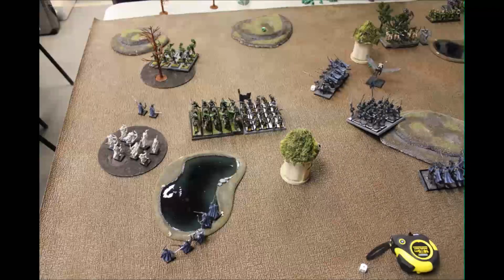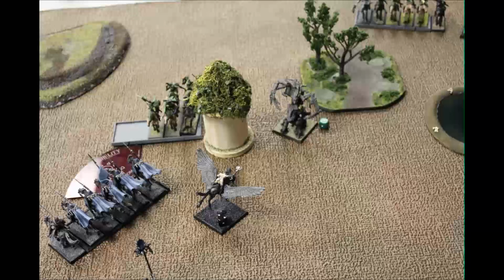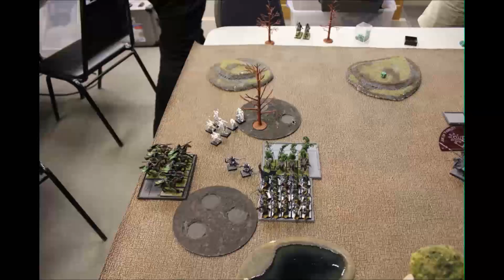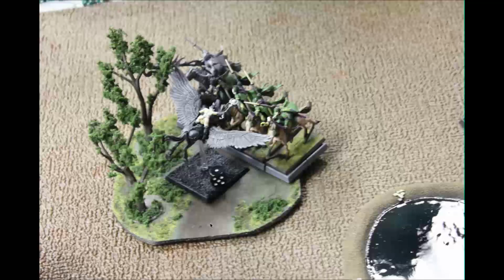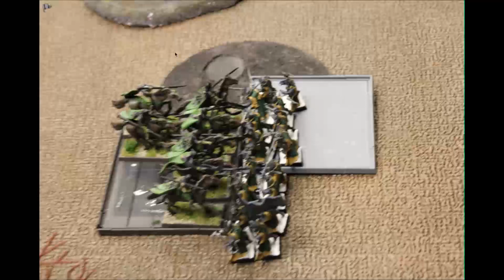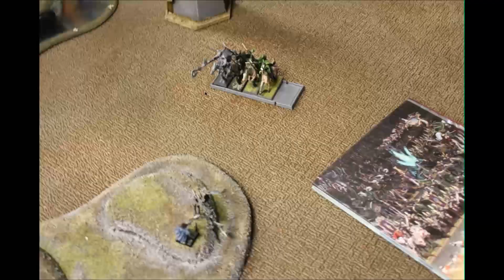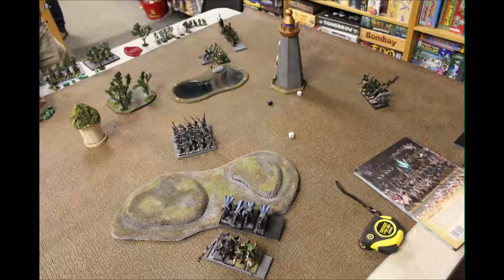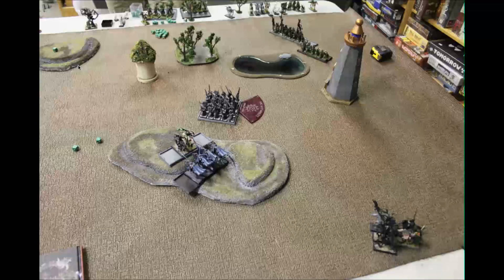10 DE vs WE 2000pts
Elf on elf action in this 2000pt Warhammer fantasy battle. This is the last hoorah with the old Wood Elf book. Battleline senario, Calgary Alberta at Revolution Games in the NW.